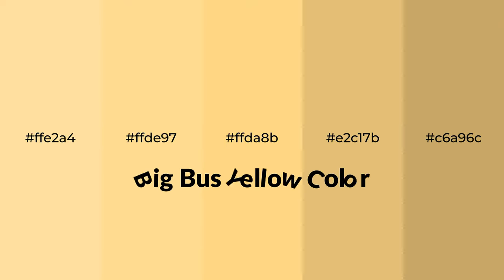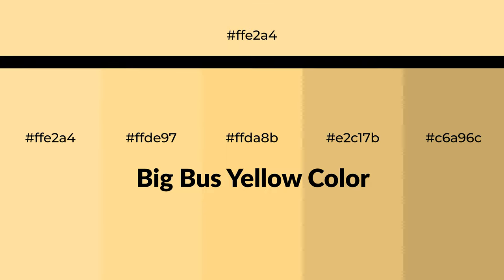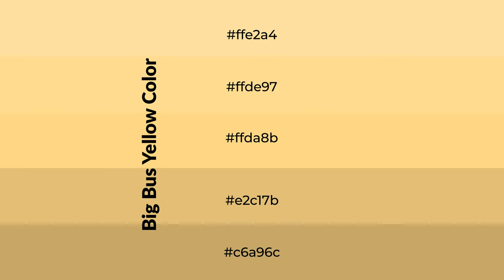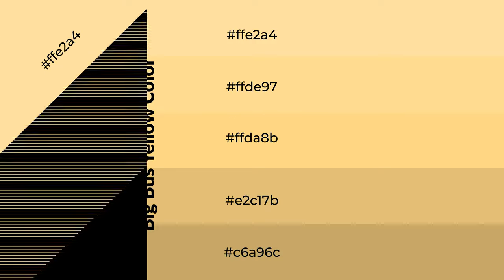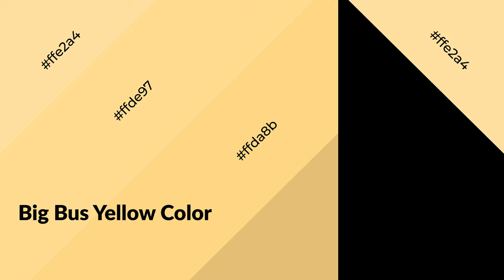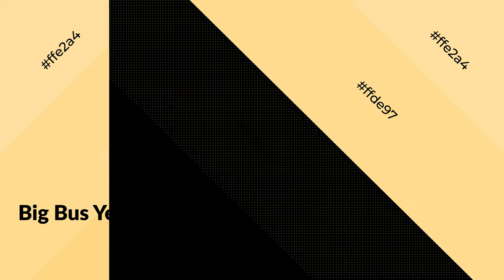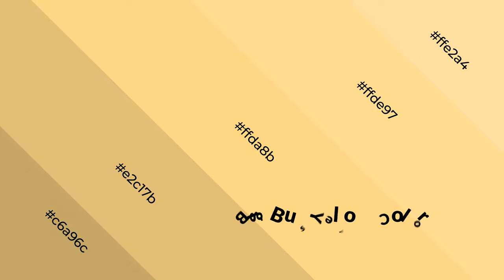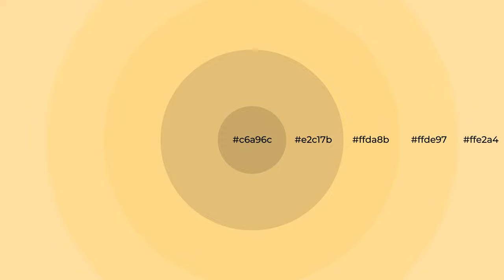Shades & Tints of Big Bus Yellow color ffda8b A Warm Yellow color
Shades of Big Bus Yellow color ffda8b Warm Shades of Big Bus Yellow color with Yellow hue for your project!

Shades
Hex e2c17b

Tints
Hex ffde97

Big Bus Yellow is a warm color, and it emits cozier and active emotion. Warm colors are symbols of warmth, fire, heat, and sunshine. It also evokes joy, passion, love, and even anger emotions. You can see them used in Restaurants and Gyms.